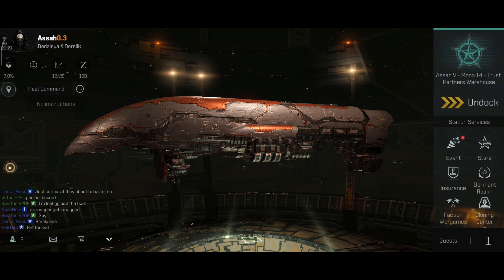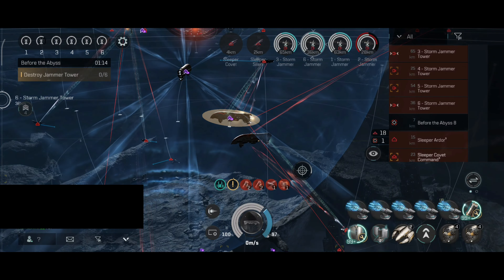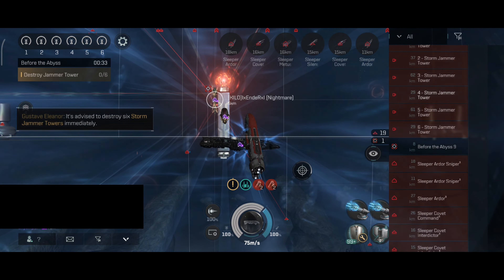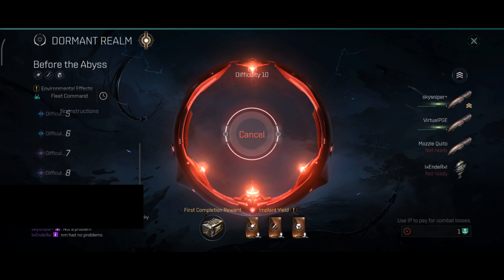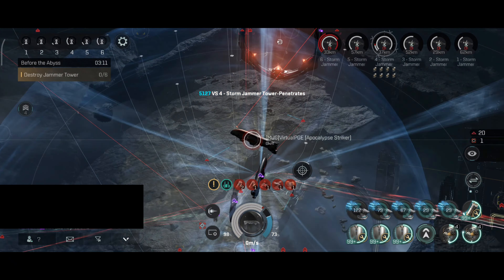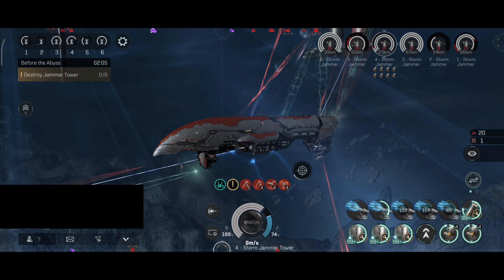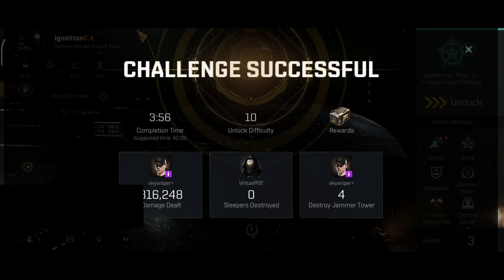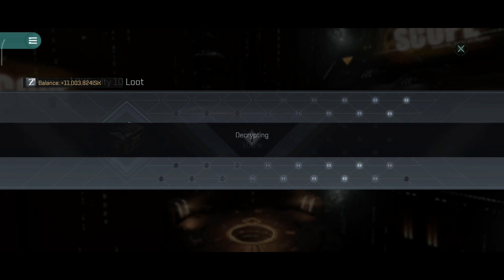EVE Echoes - The Dormant Realm - Before The Abyss - Difficulty 8 - 10 Apocalypse Striker - Barrage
1. Official EVE Sandbox Mobile Game
2. A Space Opera that Unfolds Across 8000+ Star Systems
3. Create Your Own Sci-Fi Legacy With 100+ Unique Ships
4. Join the Galactic War - Empires, Corporations, Conflict
5. Explore the Universe -Scan, Discover, T trade and Prosper